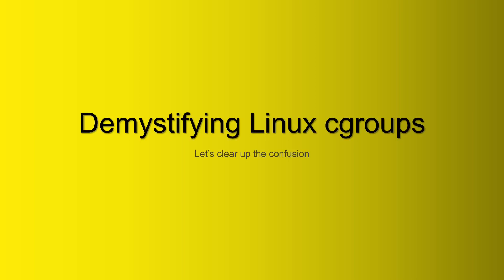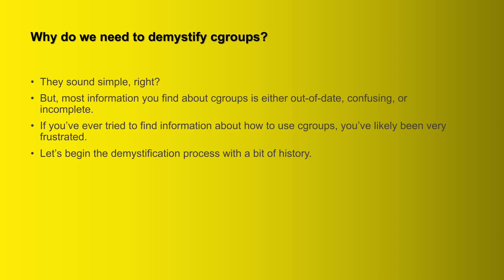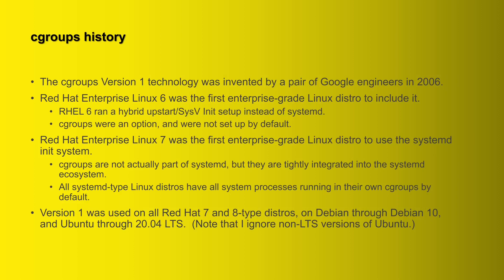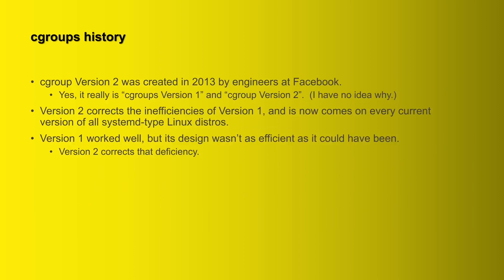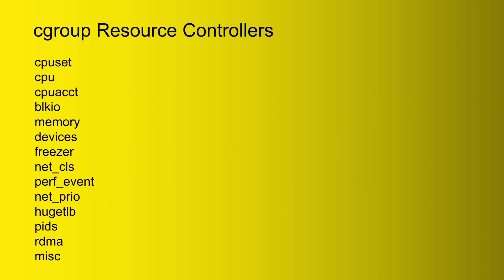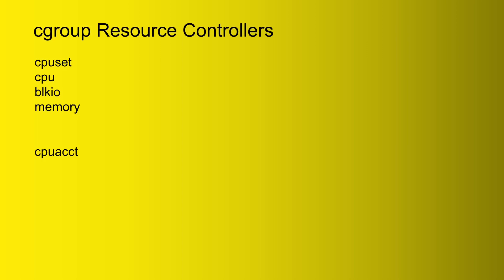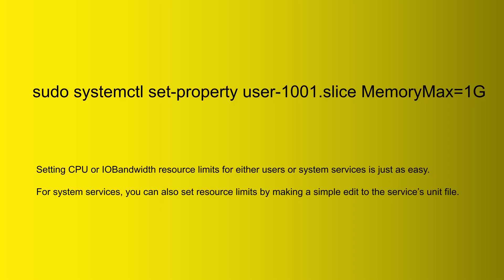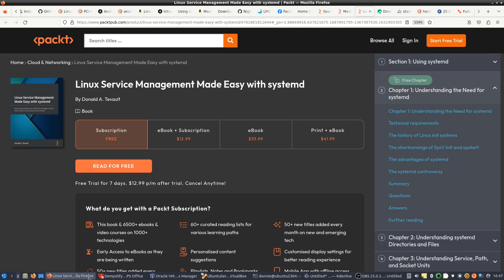Demystifying Linux cgroups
Demystifying Linux cgroups -- If you're a Linux administrator who's ever tried to find information about how to use Linux cgroups, you've likely been very frustrated.  Much of the information you'll find about them is either outdated, too complicated, or incomplete.  In this BeginLinux Guru presentation, I'll show you that cgroups really aren't that hard to understand.

Purchase links for my books:
Linux Service Management Made Easy with systemd

Mastering Linux Security and Hardening